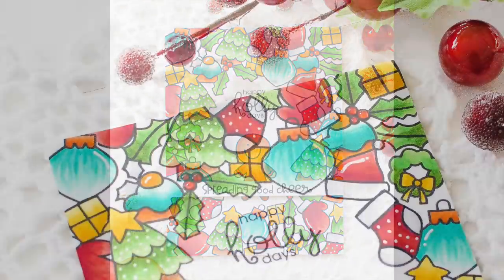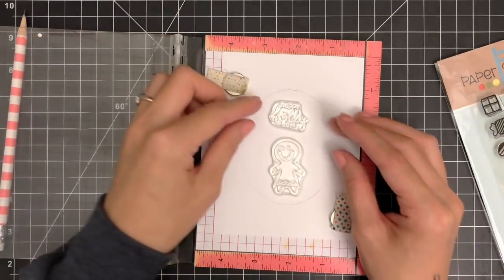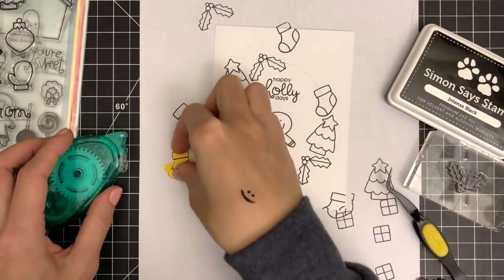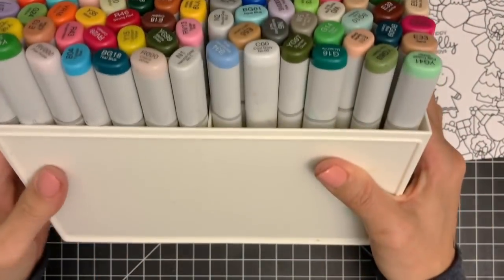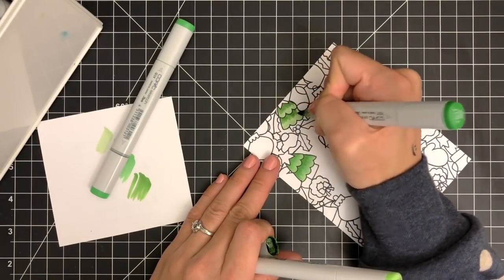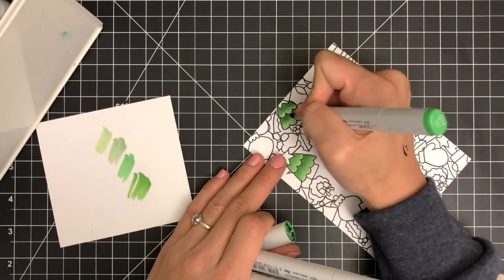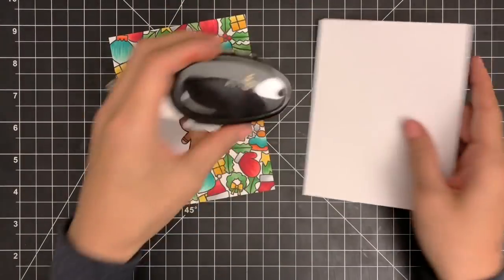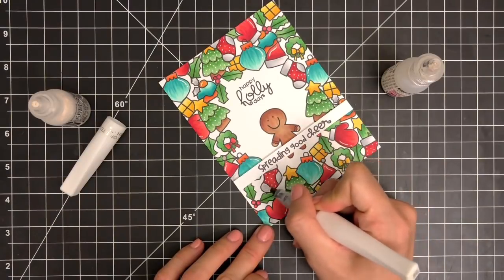Christmas Card w/ Stamped Background | Copic Marker Coloring How-to Video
Learn how to create a Christmas card with stamped background and color images using Copic markers.

●▬▬▬▬▬★ ● SUPPLIES ● ★▬▬▬▬▬●